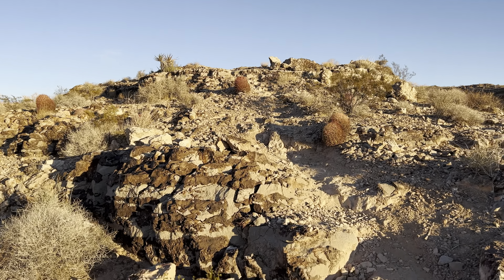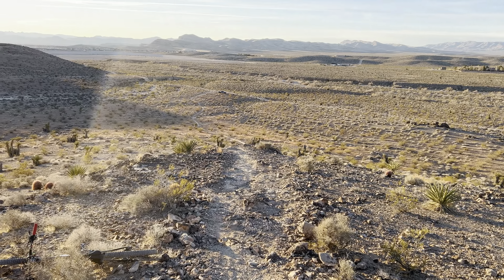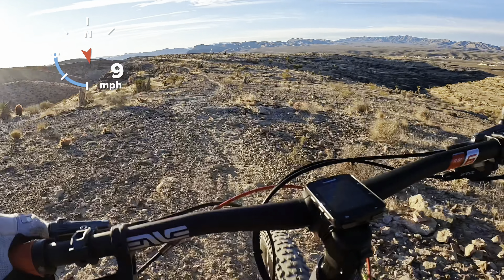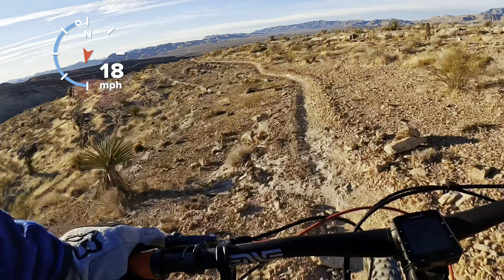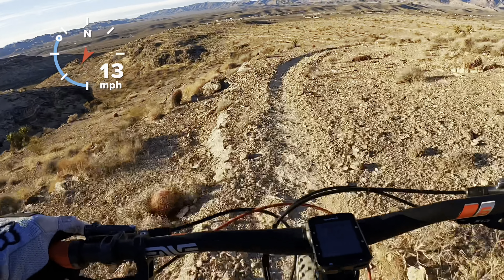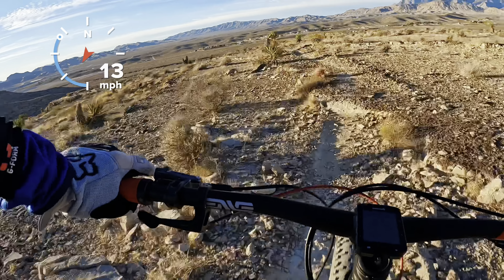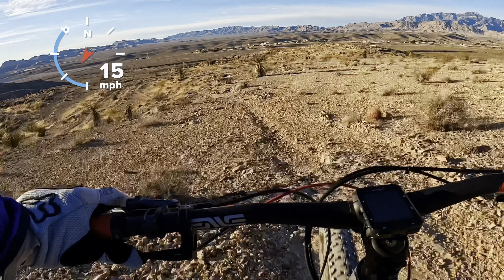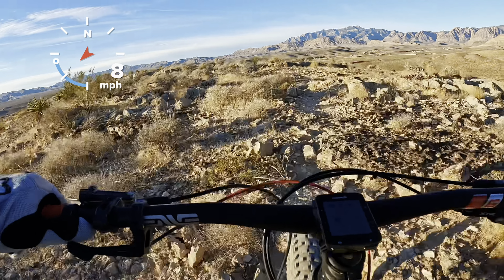Selecting The Right Line at the Bottom of Bi Polar at Southwest Ridge - Trek Fuel Ex - DVO Diamond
Gear Used
GOPRO Hero 10 Black
GOPRO Chesty Mount
SanDisk 128GB Extreme microSDXC for Gopro Hero 7/8
POC, Tectal Race Spin, Helmet for Mountain Biking
Grey Fox Bomber Gloves
Red Fox Bomber Light
Garmin Computer 520 +
XTR 4 piston Brakes Front
XTR 4 piston Brakes rear
XT 12 speed Cassette
XTR RD-M9100 Rear Derailleur Stealth Gray
XTR FH-M9111-B Rear Hub - 12 x 148mm Boost, Center-Lock
SHIMANO Ice Tech Brake Rotor, Silver
Enduro/ DH Helmet  Giro Switchblade